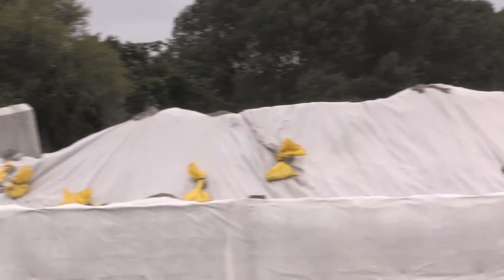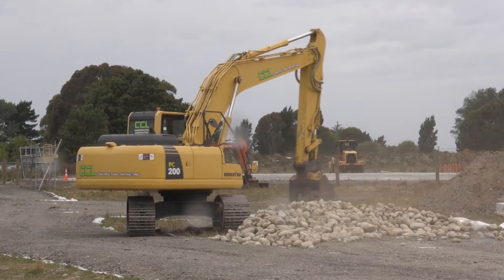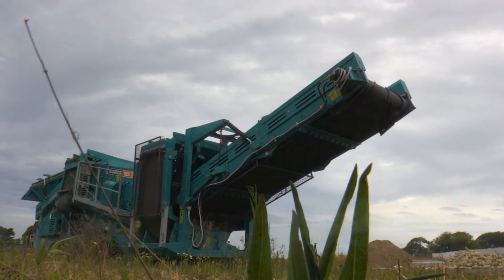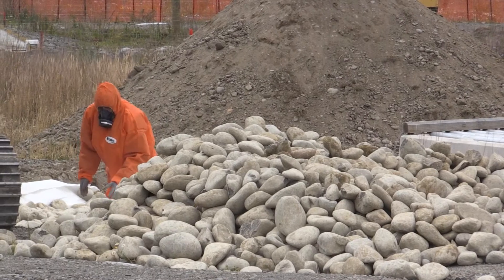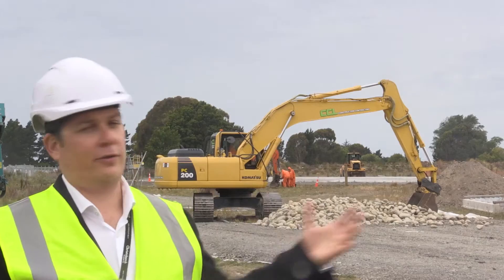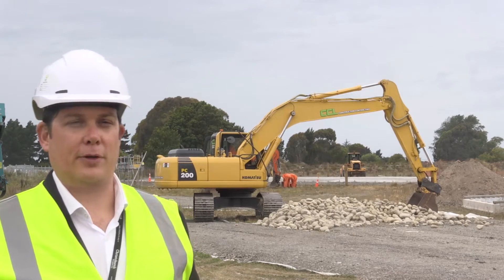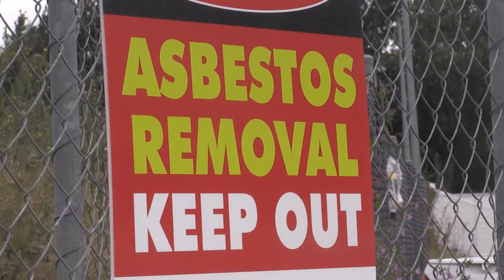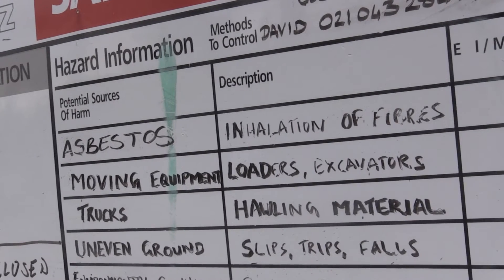Asbestos removal under way at QEII Park.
Project director Lee Butcher talks about the asbestos removal work happening at QEII Park.